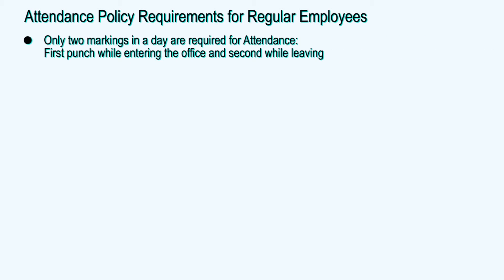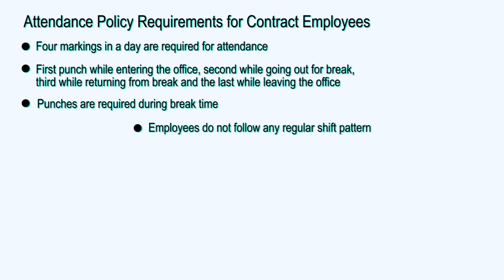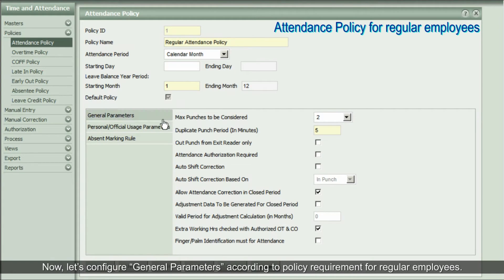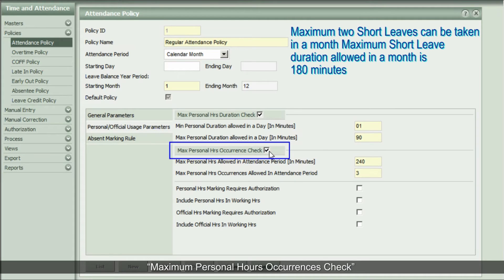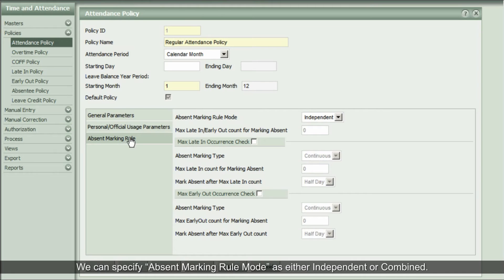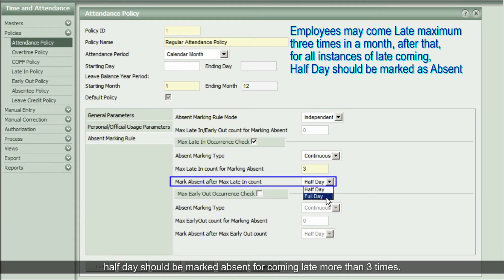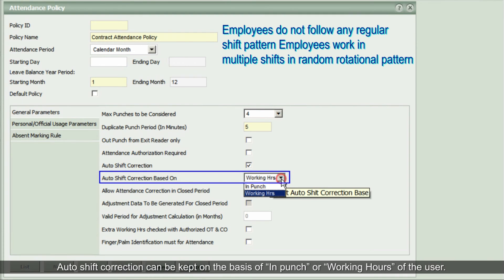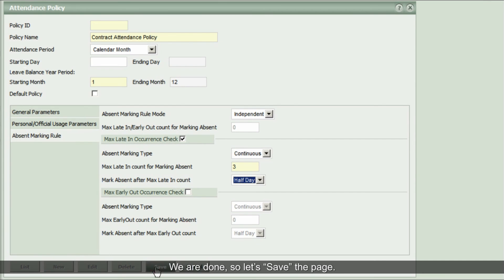How to Configure Attendance Policy in COSEC